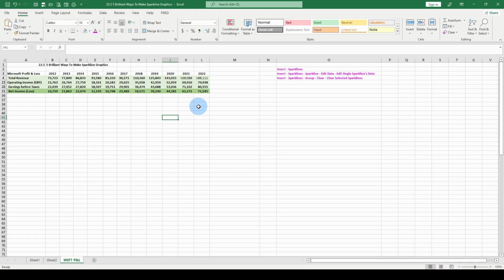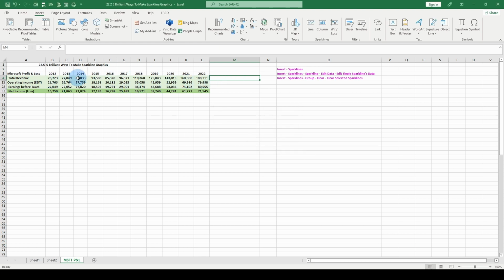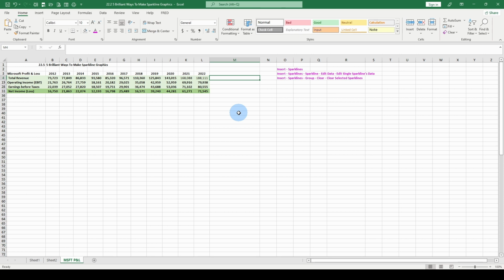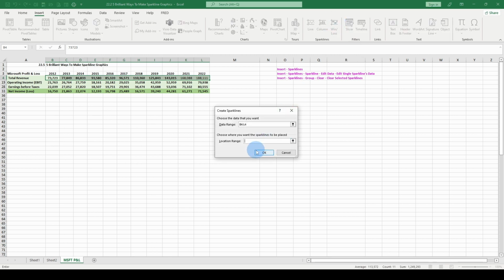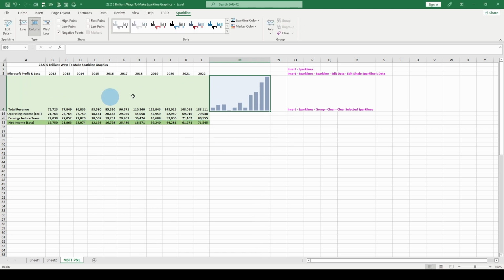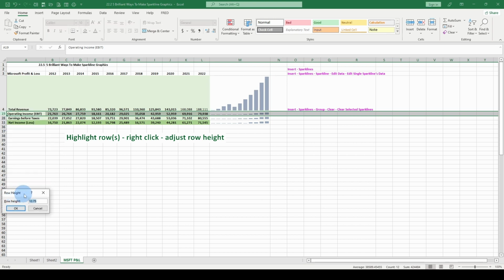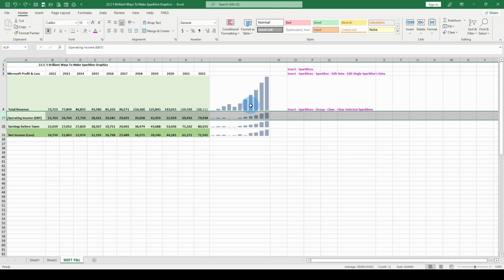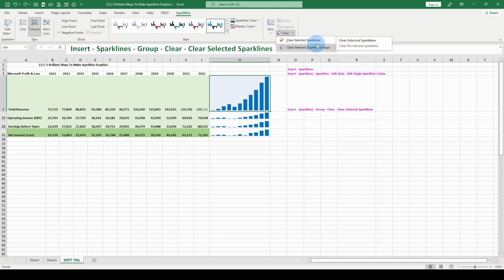Every Spreadsheet Needs This One Tool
Want to turn rows of boring data into instant visuals inside Excel cells? Learn to sparkline like a pro and see trends pop with zero clutter.

This Excel course teaches beginners how to create Sparkline graphics in Excel to make data visually appealing.

To insert Sparklines, simply click the Insert tab, select the data, choose the type of Sparkline, and click the desired location.

Sparkline groups can be created and edited by selecting the first sparkline in the group and changing the data source.